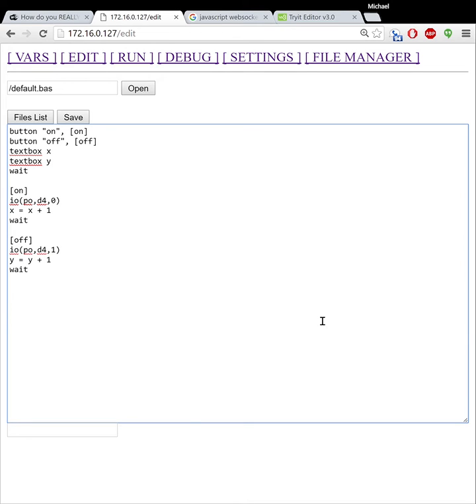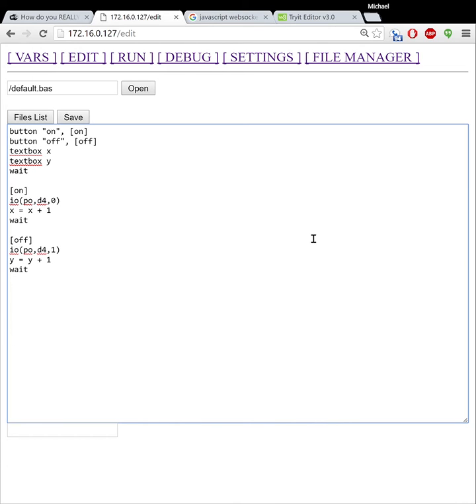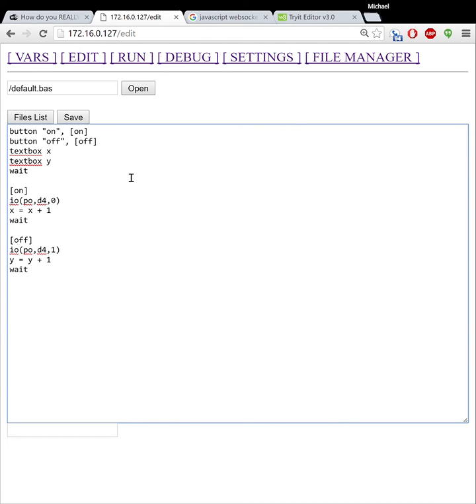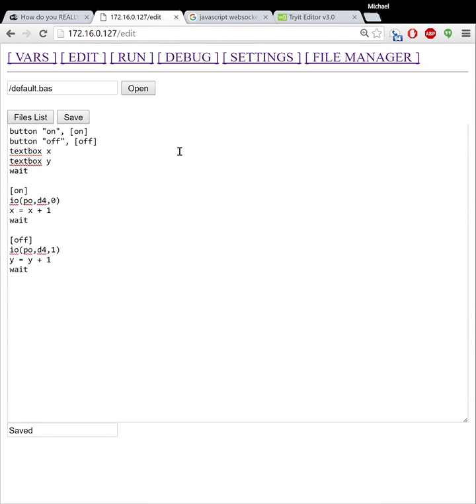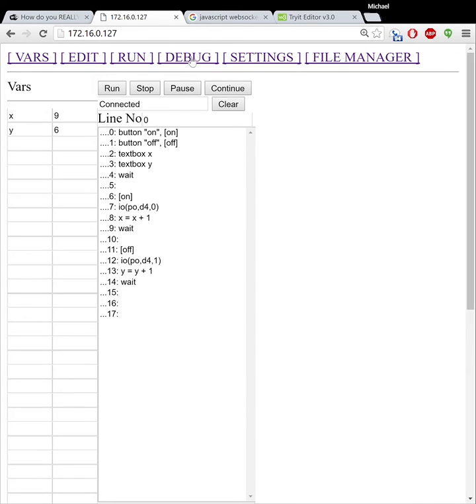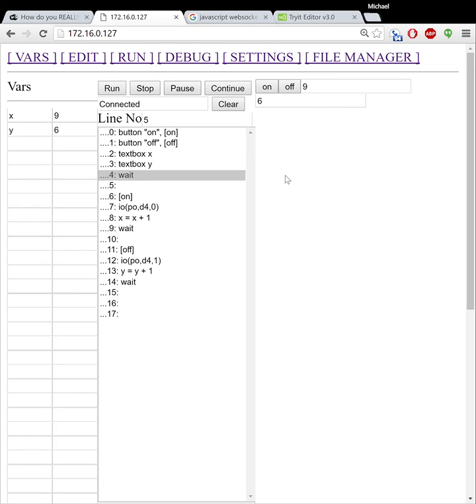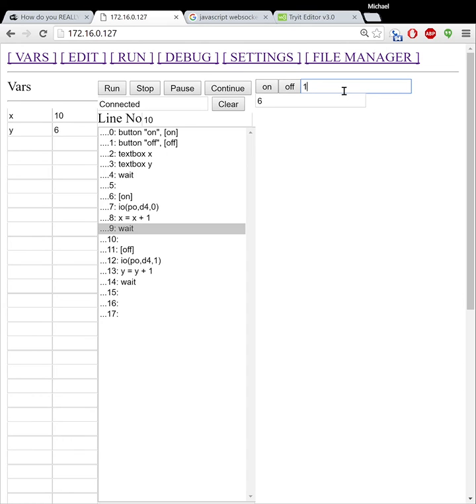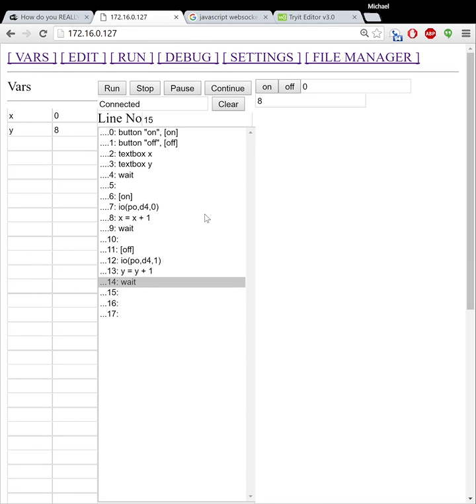ESP8266 Basic Browser based development and Debugging!!!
Demonstration of the new ESP8266 basic debugger.